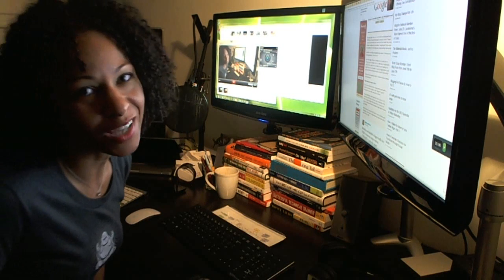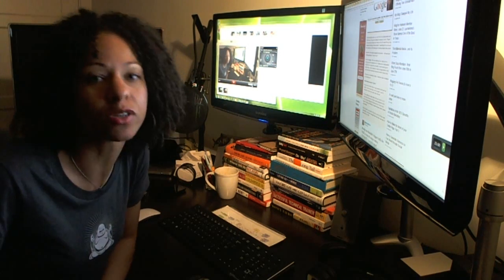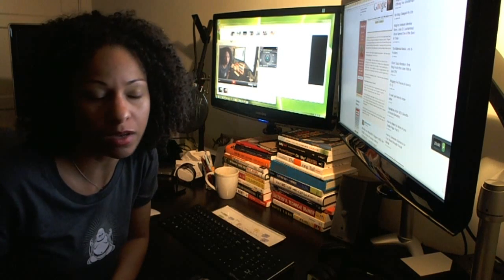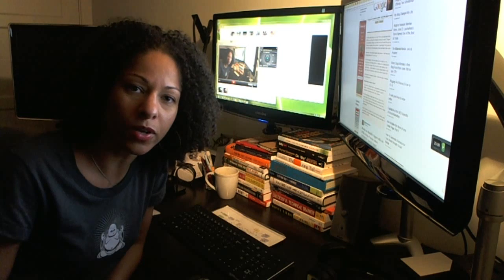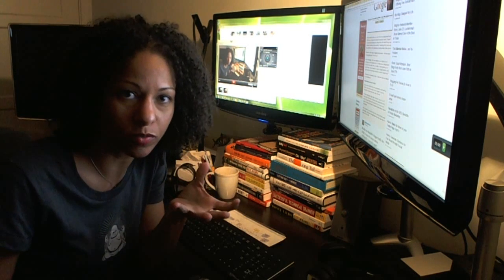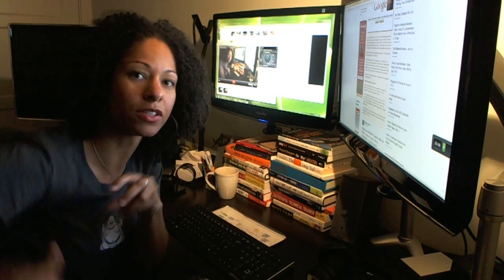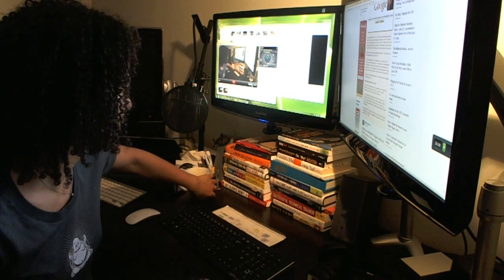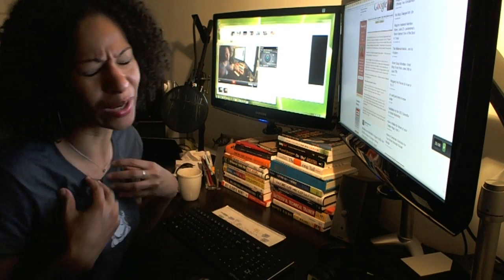Ruby on Rails Study Group - RoRSFSG Session #2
In today's session, we setup Ruby, RubyGems and Rails.  If your on a Mac and and have Leopard (10.5) or higher installed, you're good to go.  I have 10.6 (Snow Leopard) and it already had Ruby 1.8.7 as a part of the developer toolkit.  Score!

Next we had to get RubyGems setup which took a while.

Then time for rails!

Rails is a framework of Ruby.  As I understand it, a framework allows you to call a set of pre-defined commands from...a library of sorts and that can save you a lot of time when writing an app.

We reviewed last week's homework of converting a wireframe to CSS and HTML which although I can't see now as tightly related to developing an app in Ruby, I can appreciate knowing how to do it.

We also discussed MVC which is Model View Controller, an application development architecture.

I like the pace Hadiyah is teaching at and I like the group environment.

More next week!